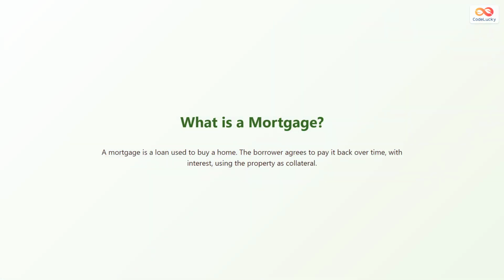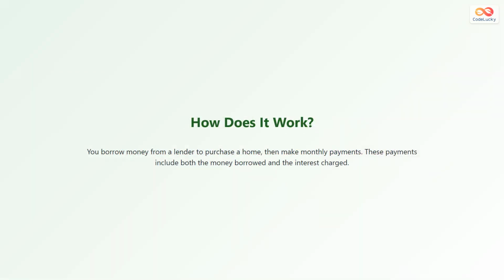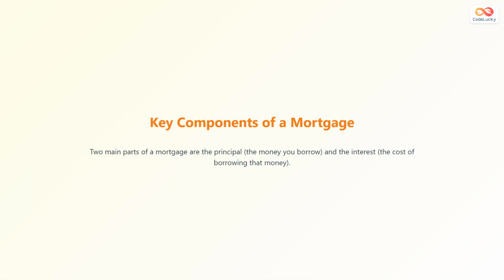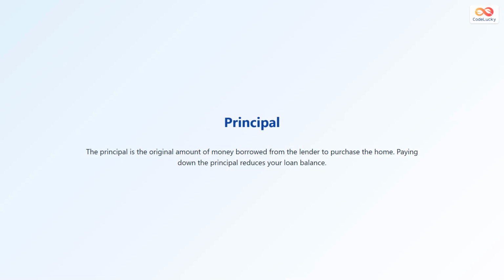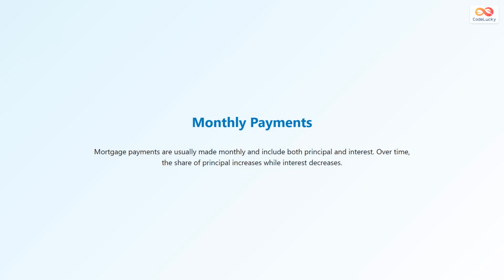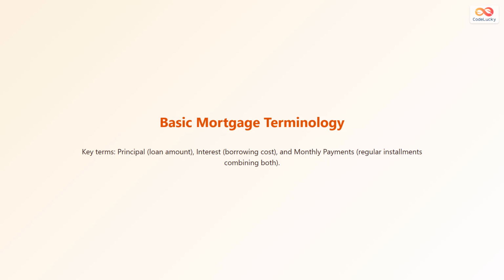Mortgage Basics: Learn Home Loan Fundamentals Simply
🏠 Dive into the fundamentals of mortgages with this easy-to-understand guide. Learn what a mortgage is, how it works, and key terms like principal and interest.

Discover how borrowing money for your home works, what monthly payments include, and why understanding these concepts is essential for anyone planning to buy a house.

Perfect for beginners, this video breaks down complex topics into simple explanations. Get confident with mortgage basics before taking your next step towards homeownership.

Watch, learn, and make smart decisions on your journey to owning a home. 💼🏡

Chapters:
00:00 - Mortgage Basics
00:17 - What is a Mortgage?
00:36 - How Does It Work?
00:55 - Key Components of a Mortgage
01:14 - Principal
01:28 - Interest
01:43 - Monthly Payments
01:58 - Basic Mortgage Terminology
02:18 - Outro